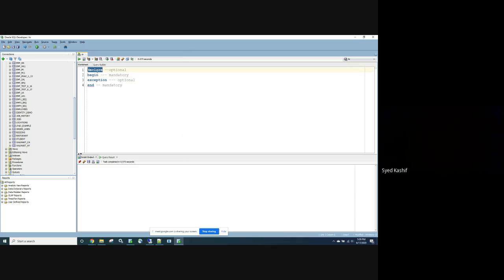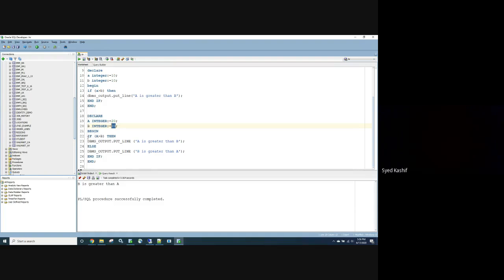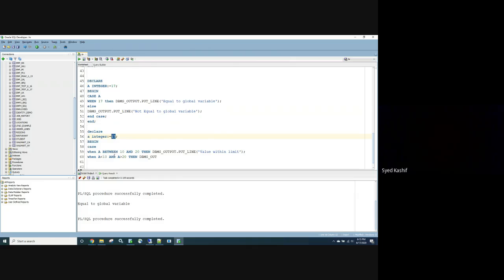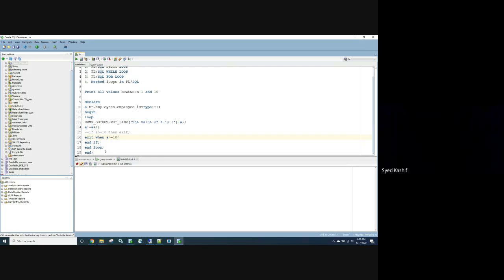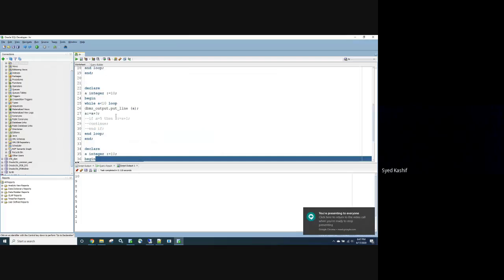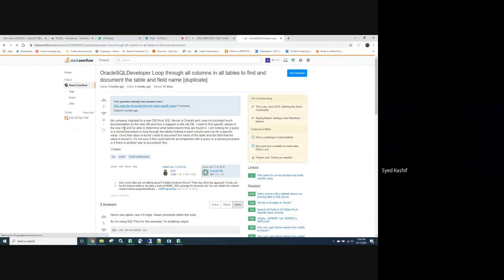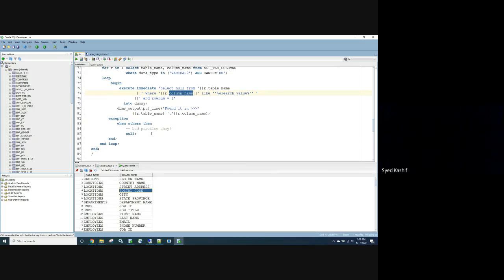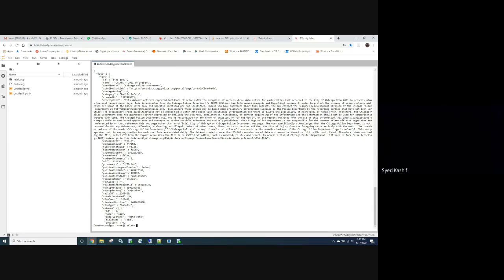PL/SQL Class 2